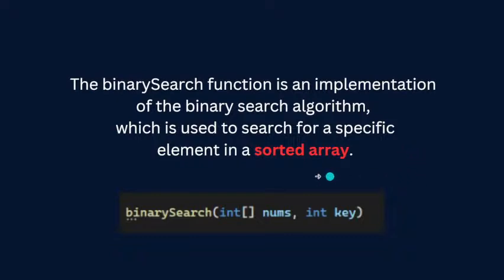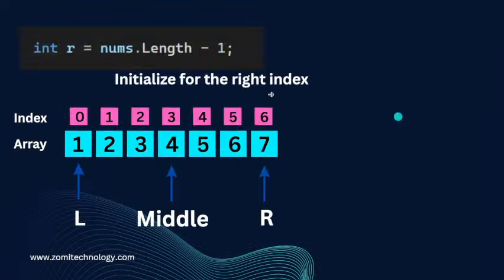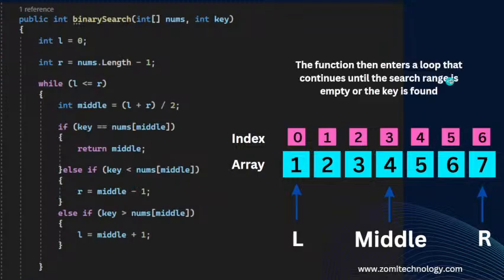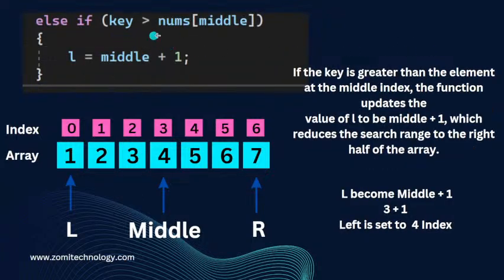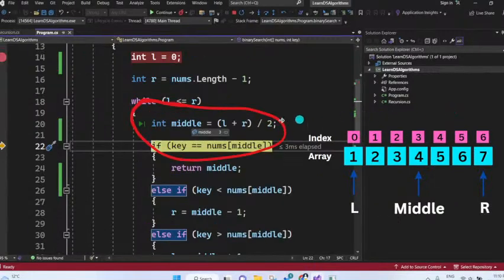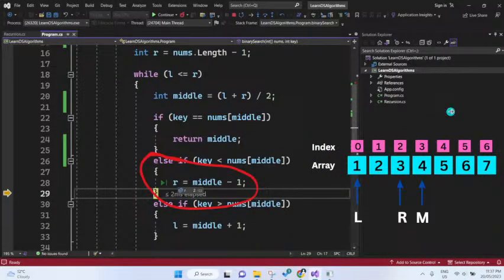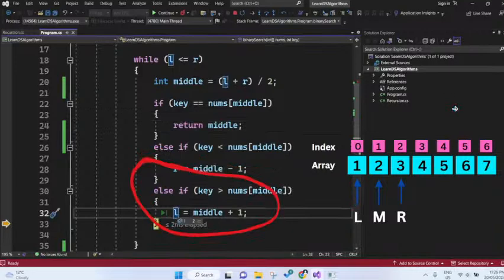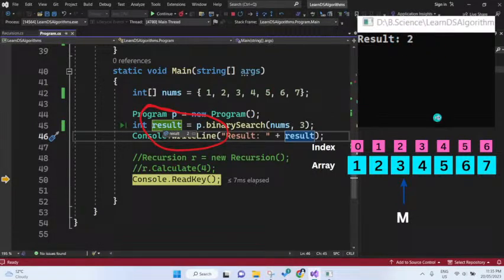Binary Search Algorithm Explained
Explained about the Binary Search Algorithm